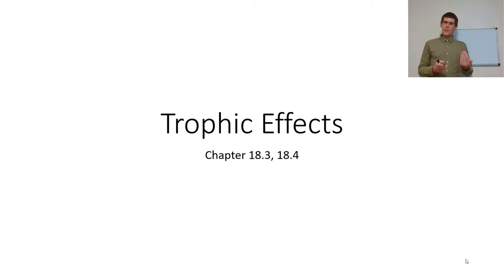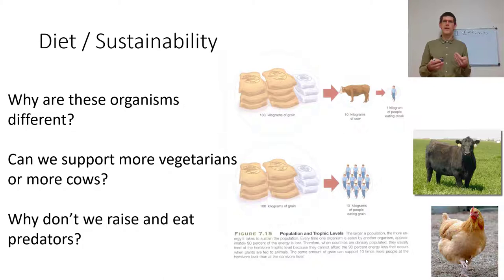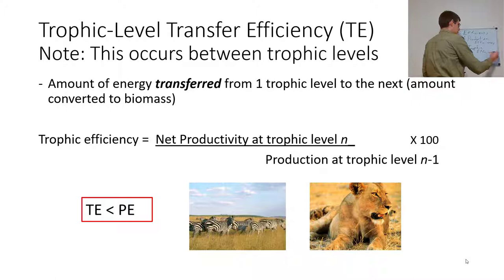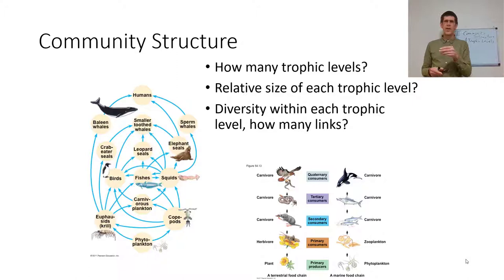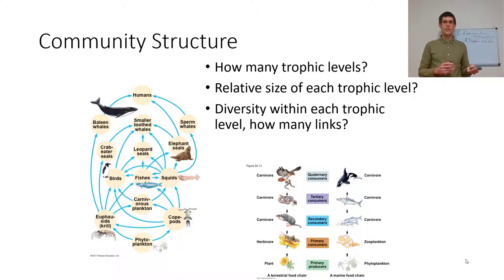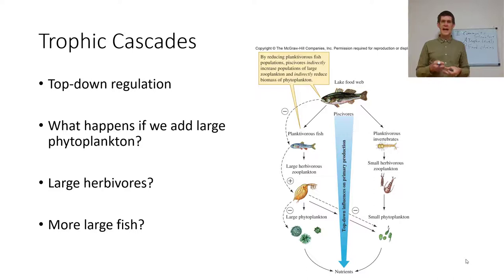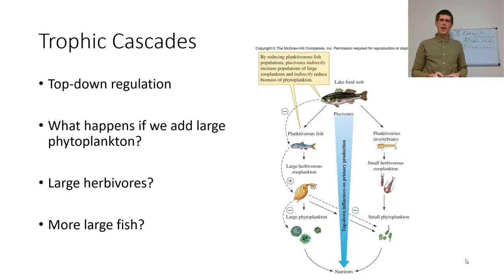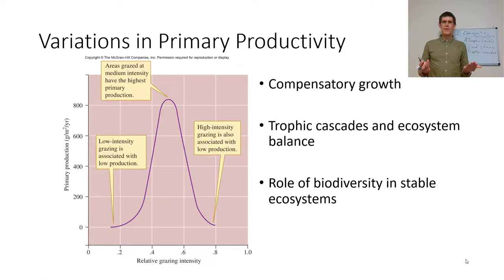31 Lecture Trophic Effects